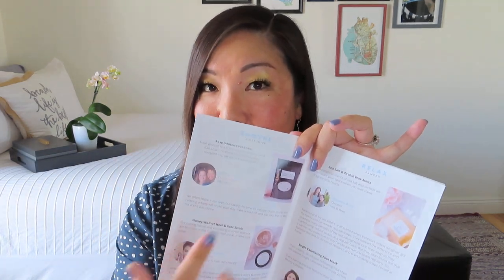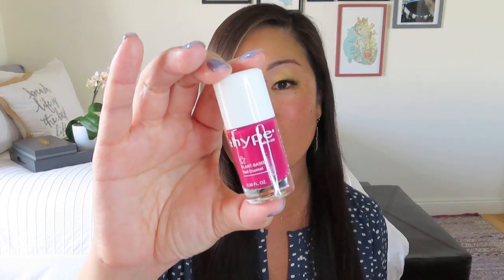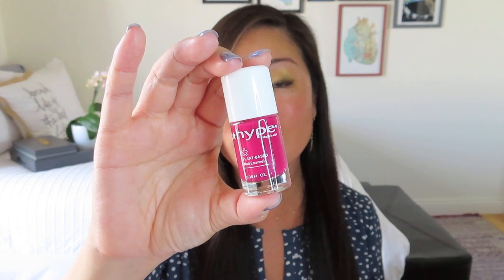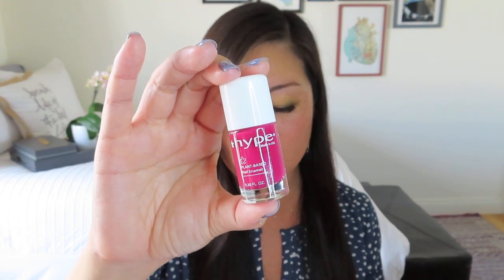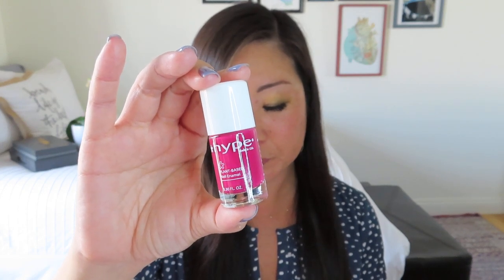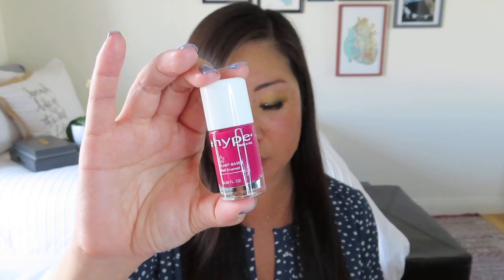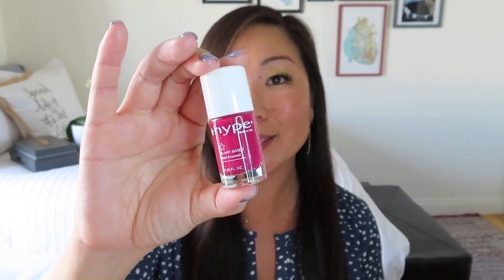HER-MINE | Feet Treat | April 2021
HER-MINE
$44.95/month + $5 shipping
HER-MINE Box is a monthly self-care subscription focused on pampering and empowering women. Each box incorporates 5-8 wellness products sourced primarily from female vendor partners that produce natural, organic, or feel-good products ranging from aromatherapy, clean beauty/skincare, and unique lifestyle goodies. Themes and items change each month so it's always a delightful surprise!